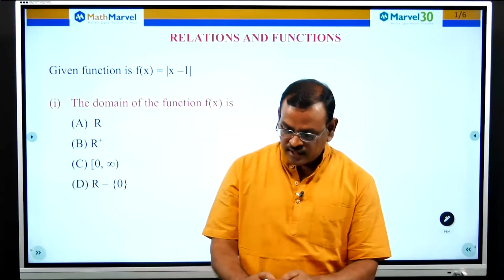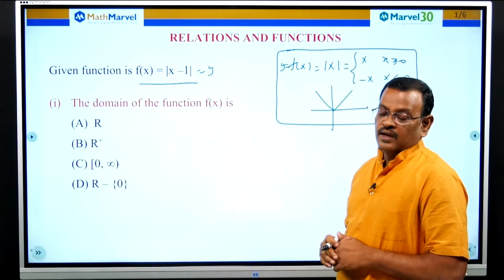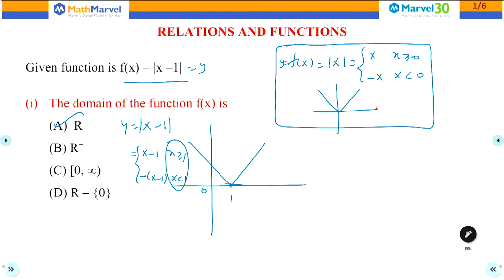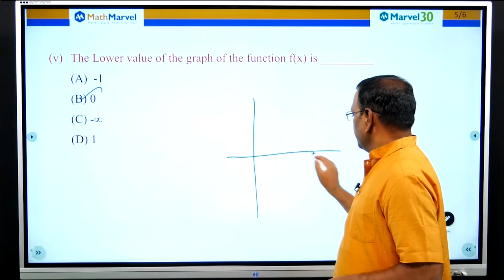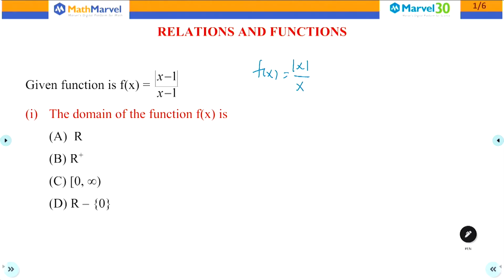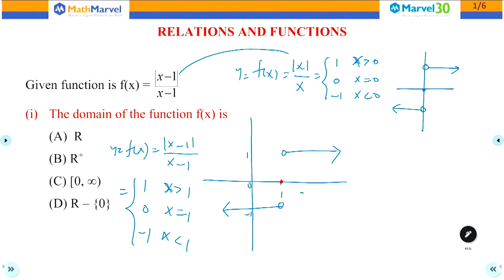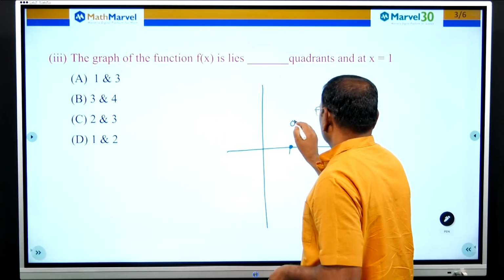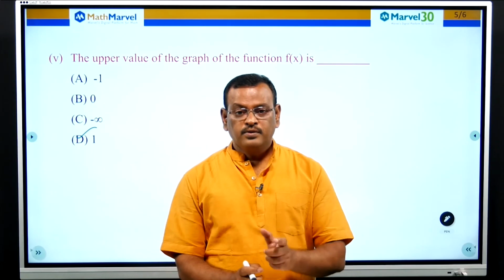Mathematics Case Study Problems - Class 11 - Relations and Functions by Prof CP Akilan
This video explaining how to solve Mathematics Case Study Problems - Relations and Functions for Class 11 (JEE | CBSE | ICS | State Board) easily by Prof. CP Akilan.